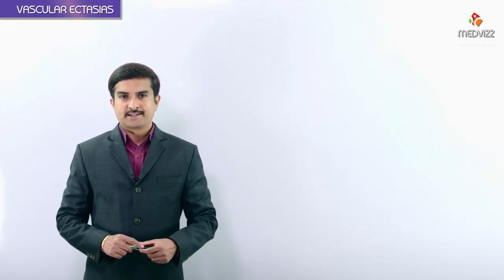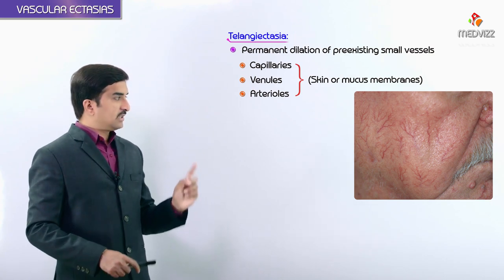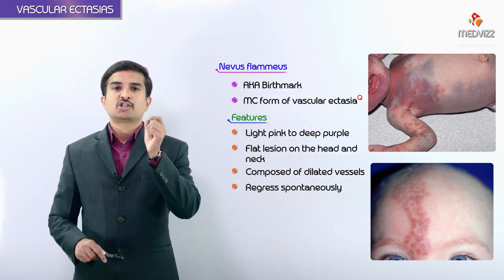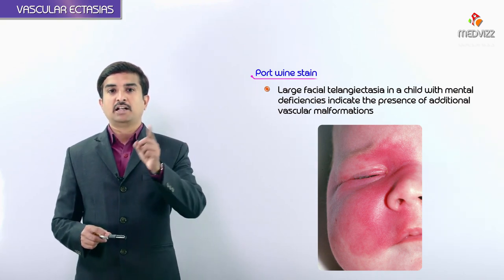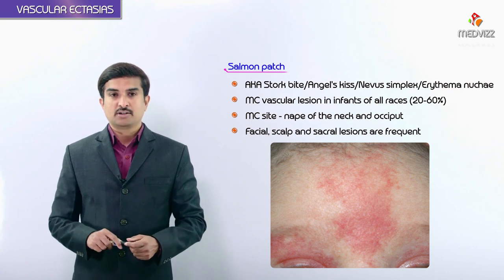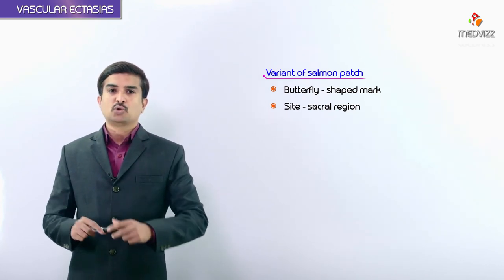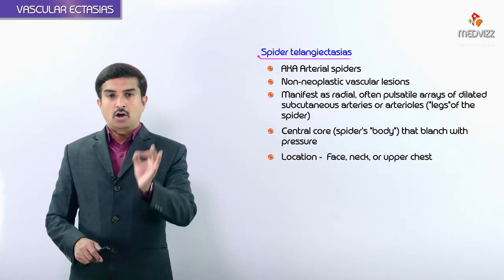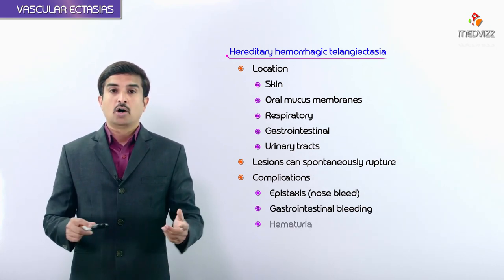Vascular ectasias - Nevus flammeus (port-wine stain) , Salmon Patch , Telangiectasias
Telangiectasia
A visible dilation of small, superficial, cutaneous blood vessels. Can be acquired (e.g., in patients with cirrhosis or rosacea) or associated with inherited conditions (e.g., ataxia telangiectasia).

Naevus flammeus (Firemark)
A congenital, benign vascular malformation of small vessels in the dermis that appears as a typically unilateral, pink to red patch of skin. Typically grow and become darker and thicker over time. Can occur spontaneously or in association with various conditions, including Sturge–Weber syndrome.

Oil drop sign (Salmon patch)
Well-circumscribed, yellow-reddish discoloration of the nail bed (resembles a drop of oil under the nail plate). Typically seen in psoriasis.